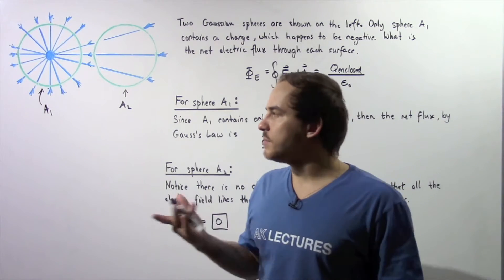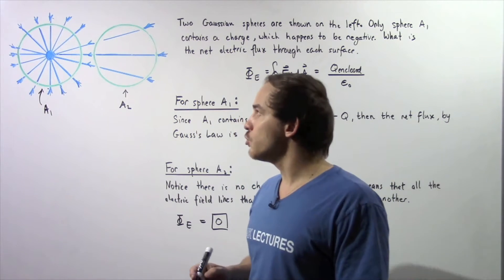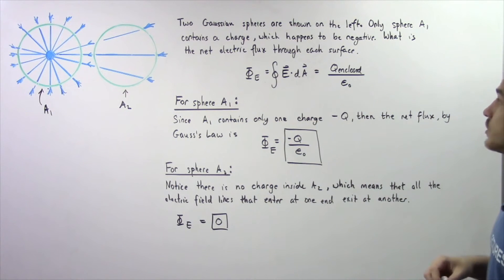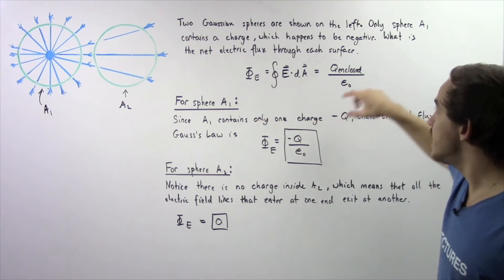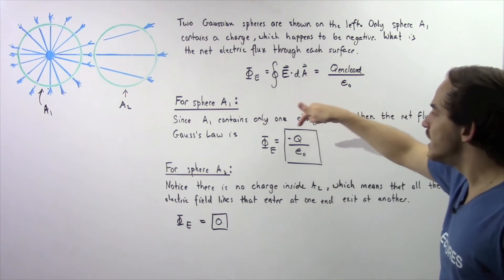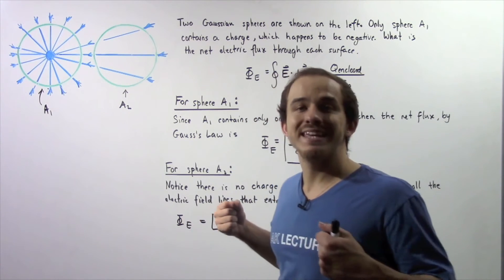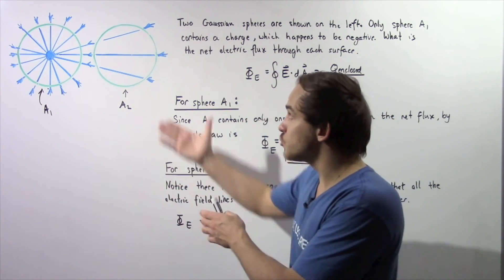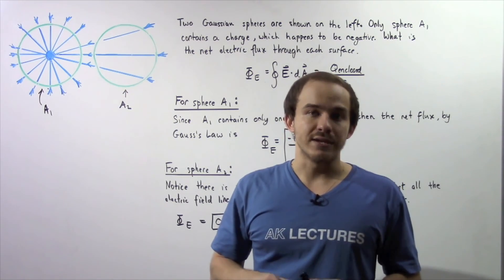Gauss's Law Example # 1